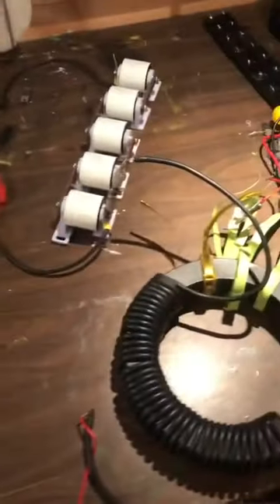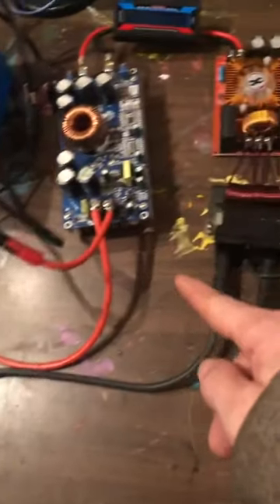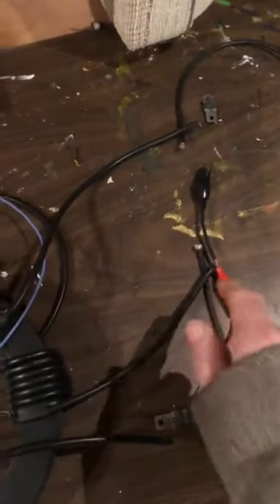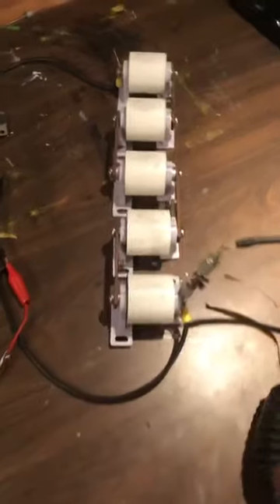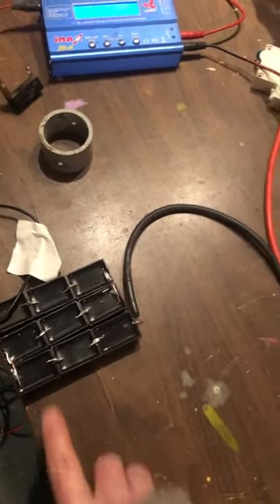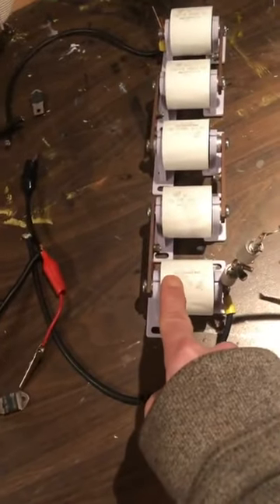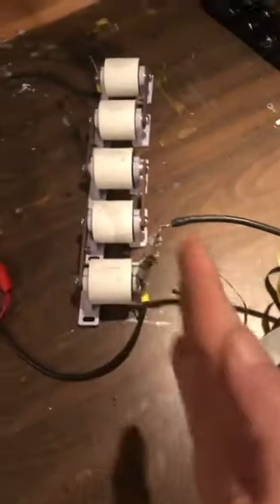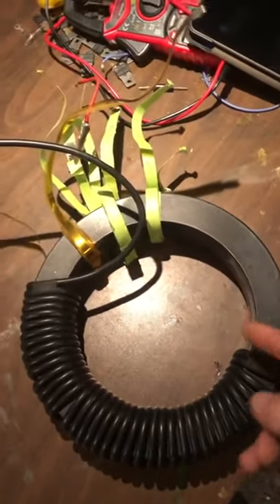Don Smith dual toroidal system configuration and operation